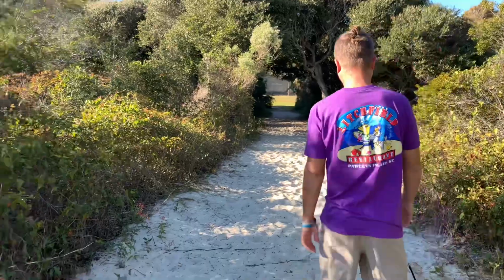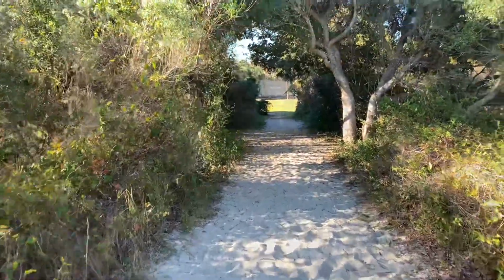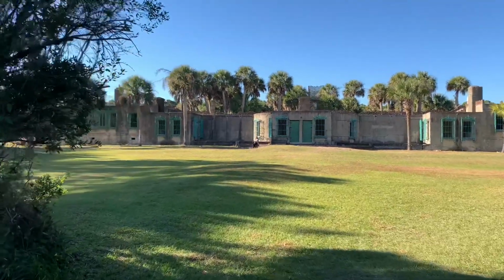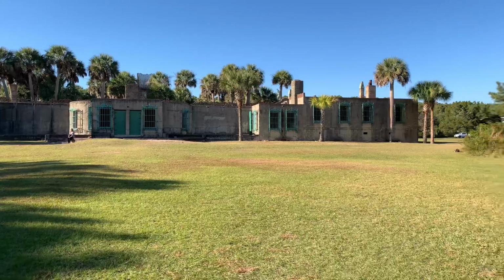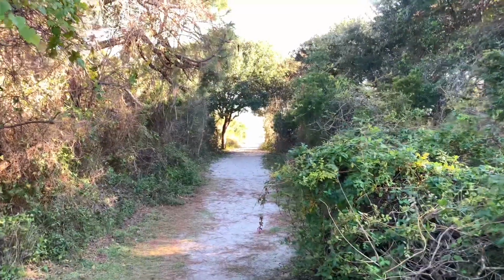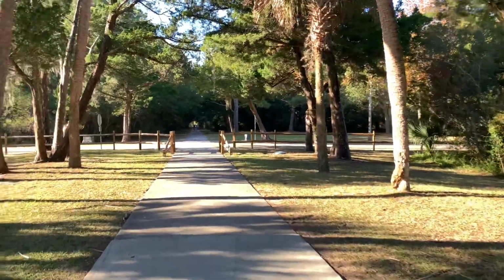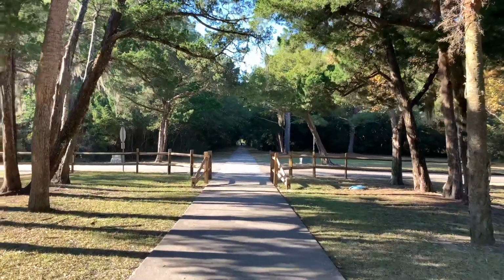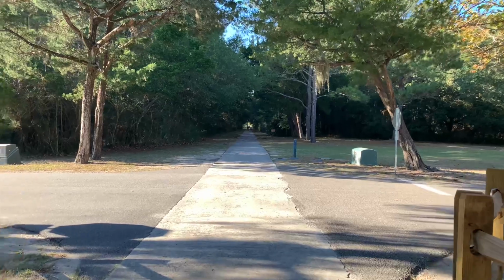Huntington Beach State Park between Pawleys Island and Murrells Inlet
Huntington Beach State Park is such a unique park.
So much incredible nature and history in one place.